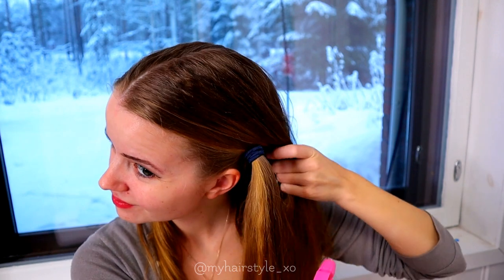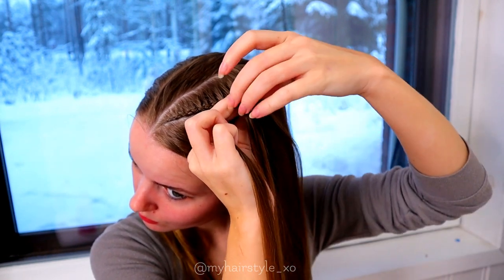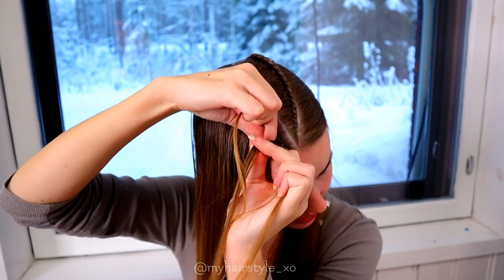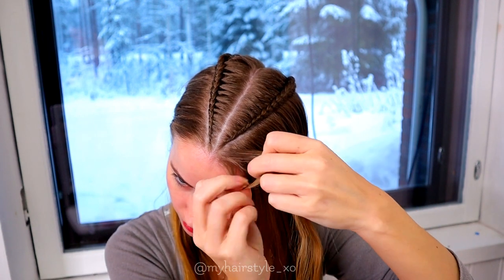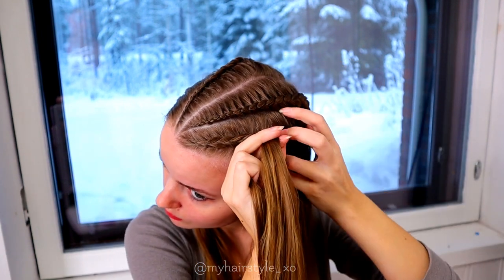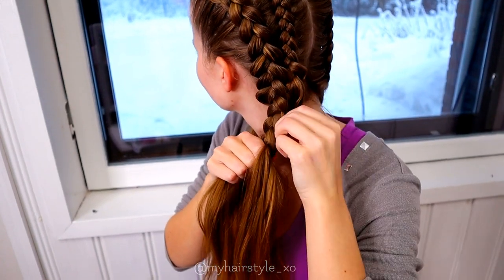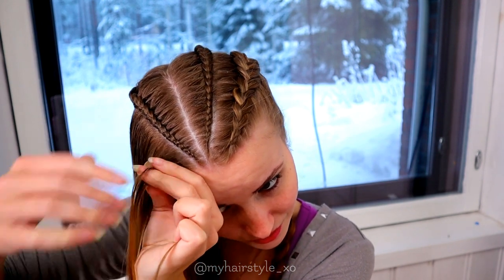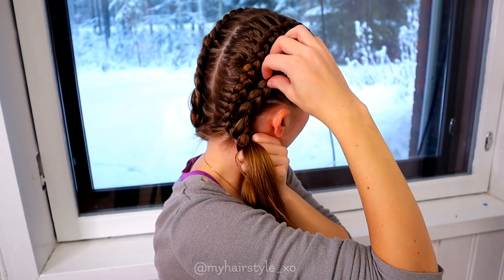Boxer Braids with Triangle Accent Braids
Boxer braids or double dutch braids with some triangle lace accent braids to own hair! This hairstyle is great for casual daily style, for sport and anywhere when you need your hair away from your face! This hairstyle last easily many days so once you take the time to braid your hair like this, you can skip many days of hairstyling after that! Dutch braids are easy and great braiding technique for beginners to advanced braiders. Lace dutch braid is easier version of dutch braid.